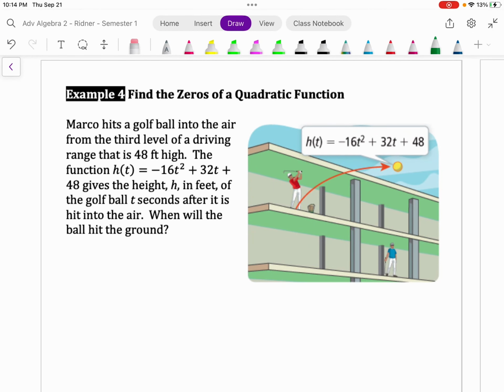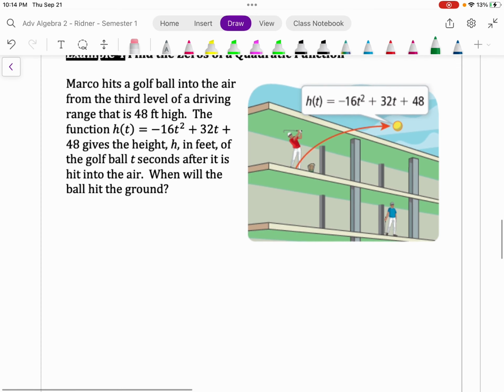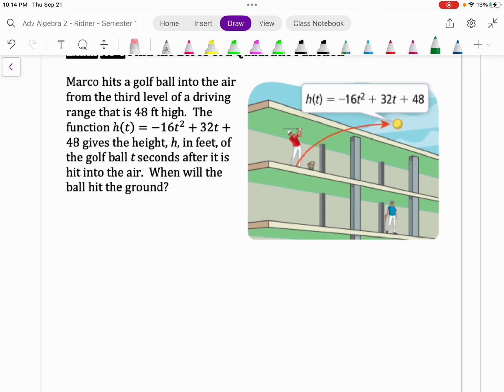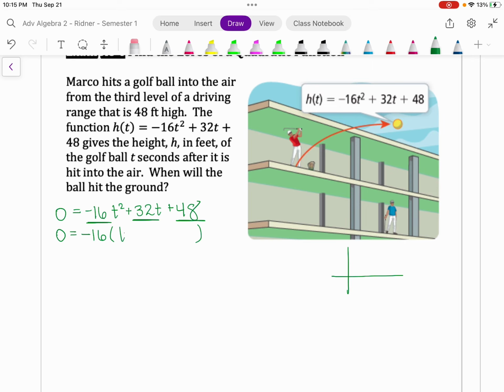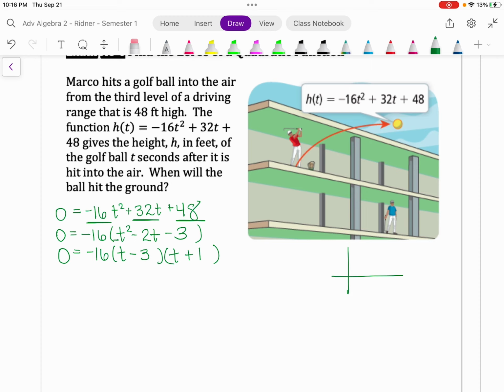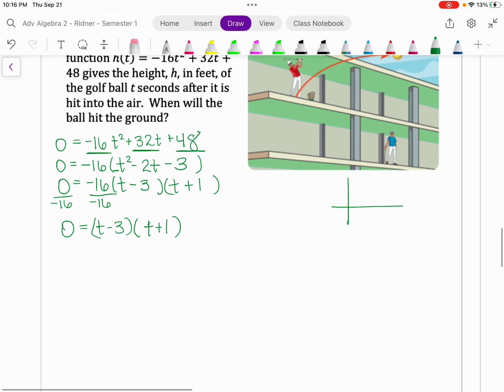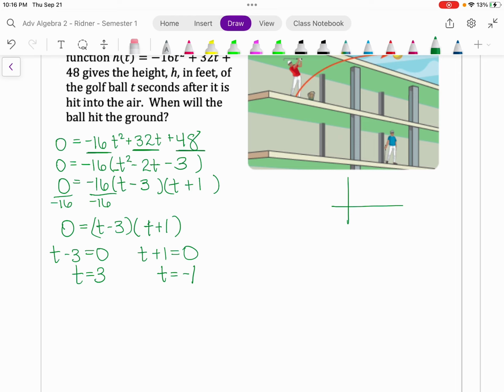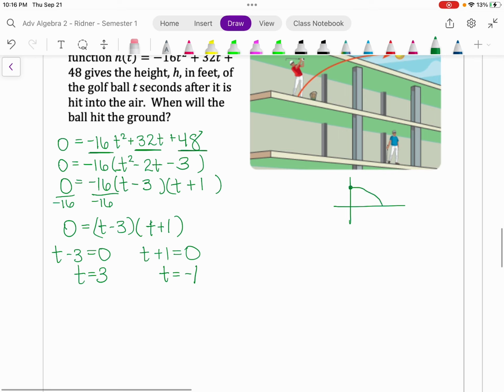Alg 2: 2-3 Part 3 Notes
Factored form